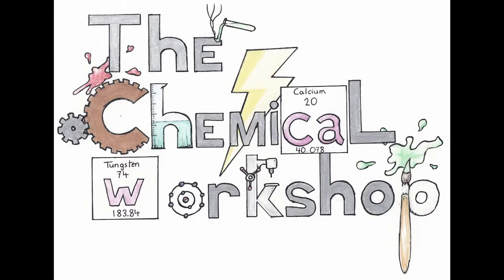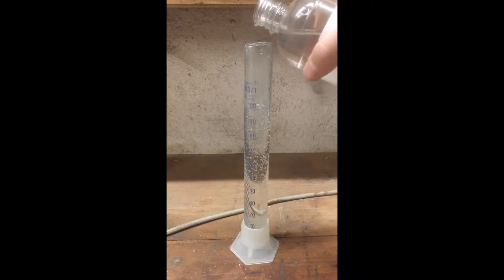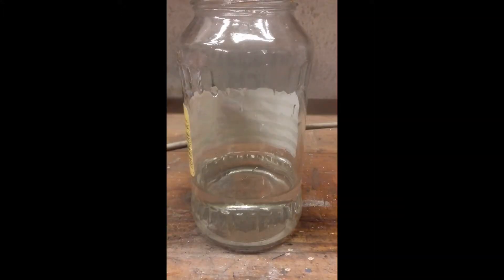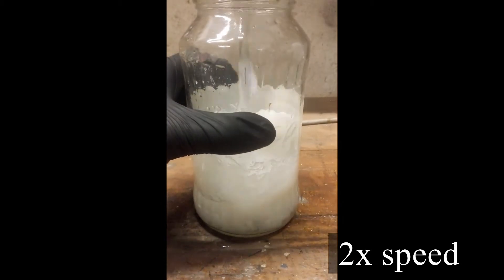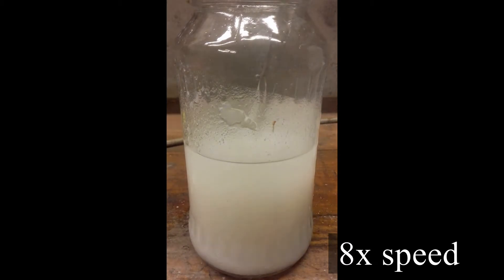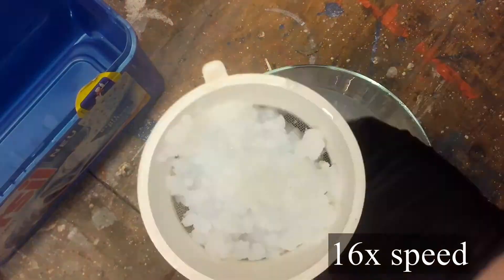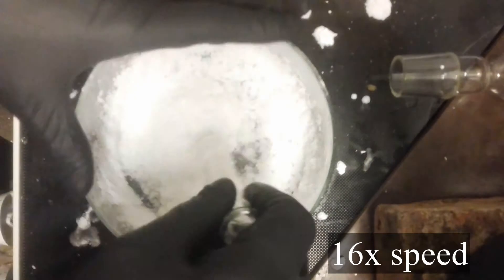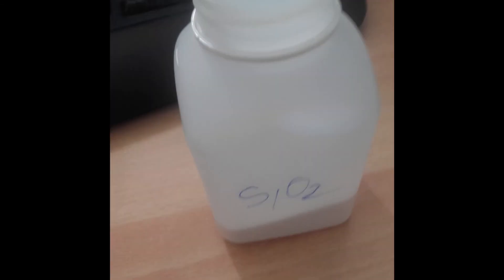TCW - How to make pure silicone dioxide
Well, if enough interest we may do a sand to silicone dioxide video